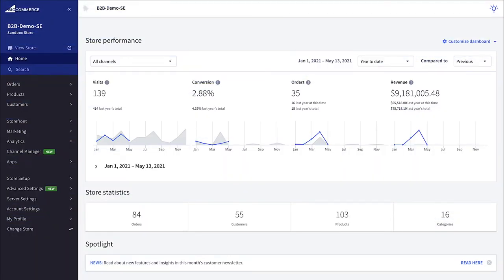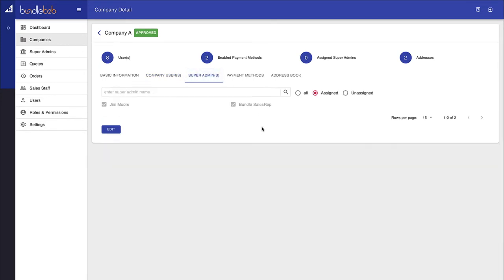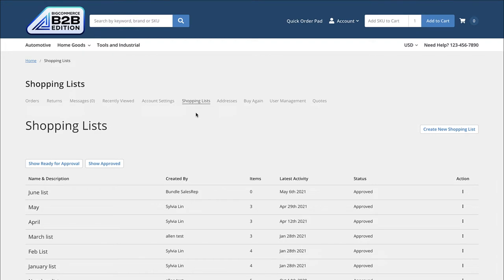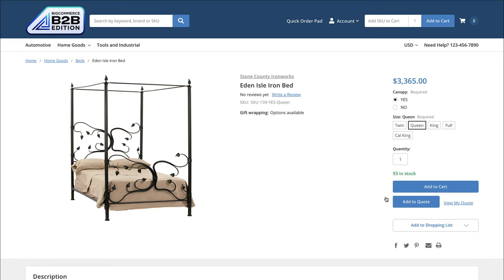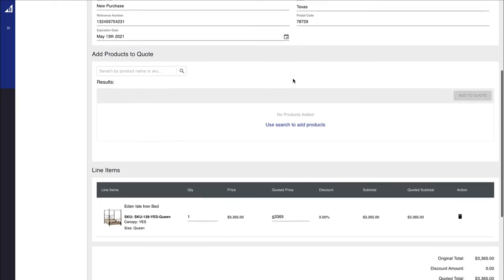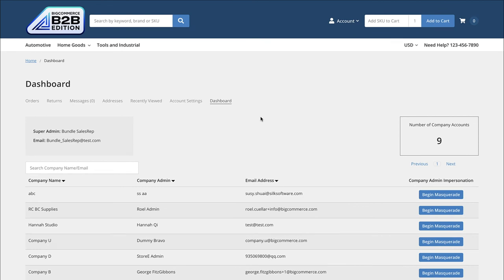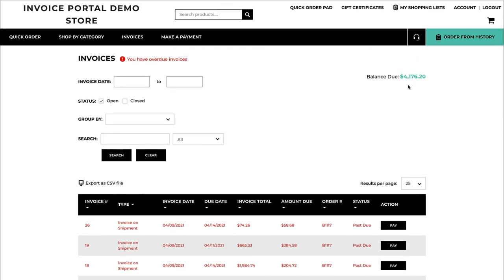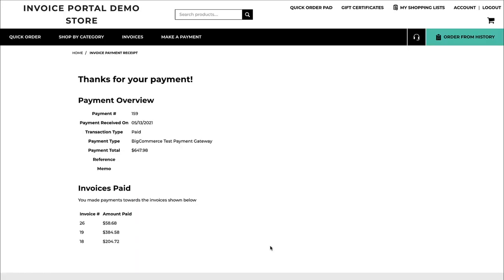B2B eCommerce Platform Review, BigCommerce B2B Edition, B2B eCommerce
| As an expert eCommerce B2B Platform Agency, we are always looking for examples of the best B2B eCommerce Platforms. BigCommerce B2B Edition is one of our favorites.

View the video about B2B eCommerce Platform BigCommerce, featuring a spotlight on eCommerce B2B Store Setup, Design, Marketing,  Search, eCommerce Catalog Setup, and a full B2B Edition Platform Demo.

Learn more about our B2B eCommerce Web Development Consulting, featuring BigCommerce.

Inspired by Passion. Driven by Results.